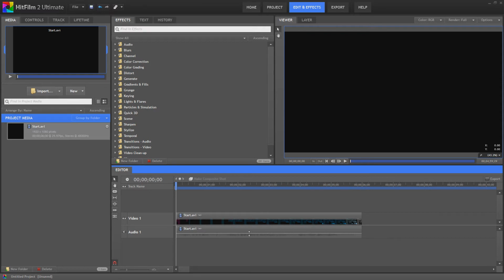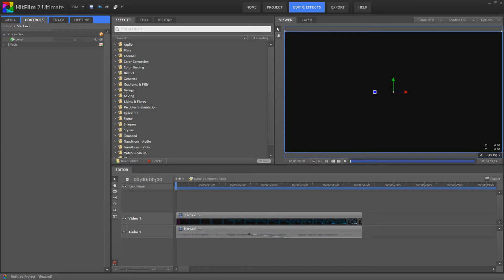Hitfilm Volume Readout (Prizm)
A very short tutorial showing how to workaround Hitfilms lack of readouts on the audio envelopes.